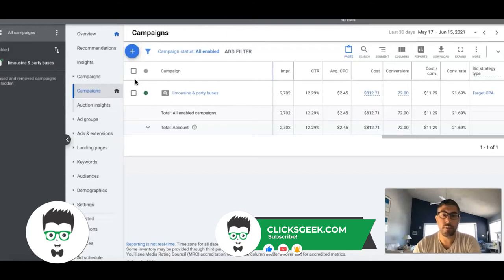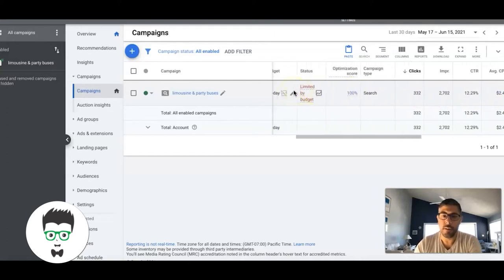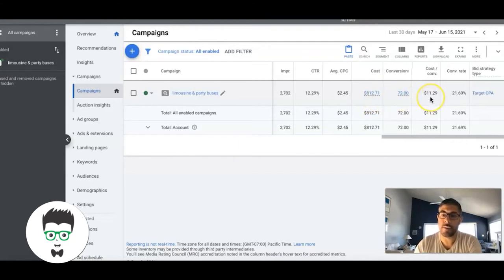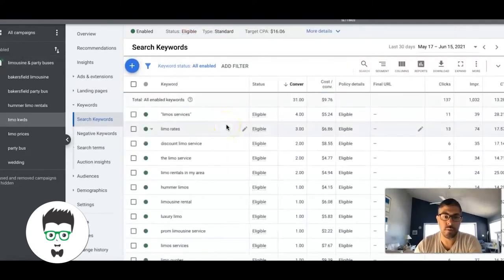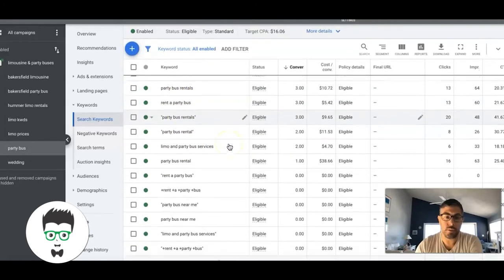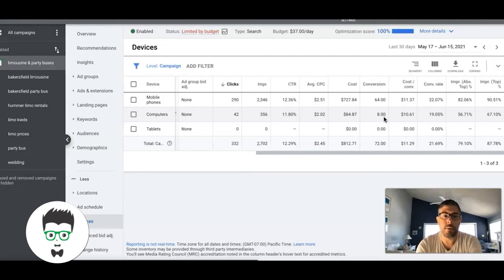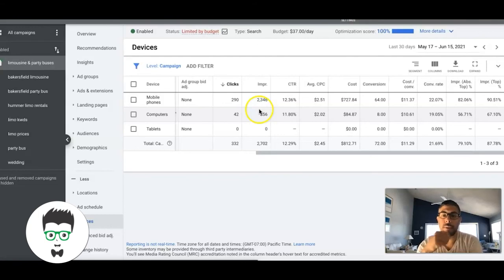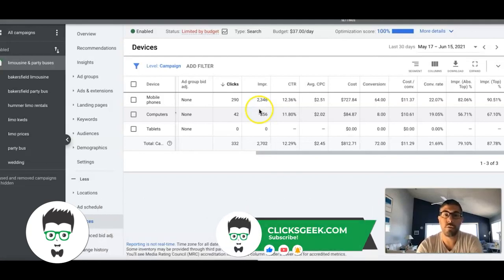Limo Leads | Get Limousine and Party Bus Clients With Google Ads PPC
In this video we go over how to get limousine leads fast very quickly using google ads for limo companies. If you need limo or party bus leads google ads ppc is the fastest and best way to advertise your limo business.

⏱️TIMESTAMPS⏱️
0:00 Intro
0:30 Benefits of Google Ads
1:00 Campaign Overview
1:45 Campaign Results and Conversions
2:45 Ad Groups
3:20 Keywords
5:00 Device Bids
7:17 Outro